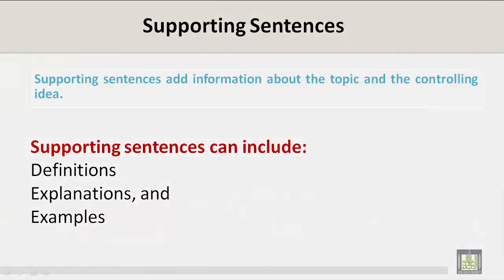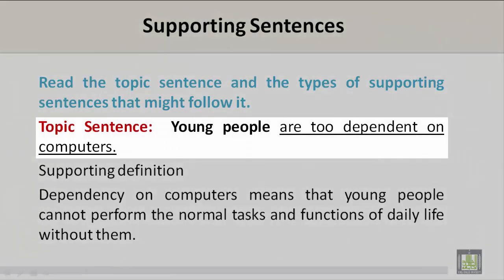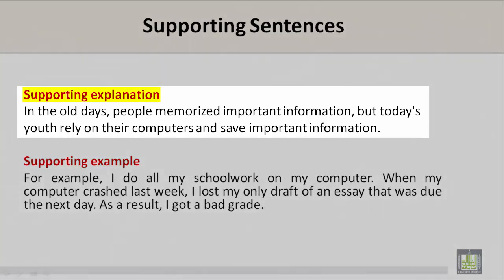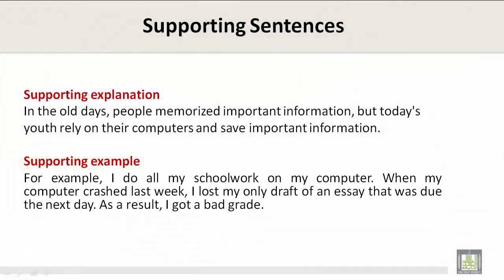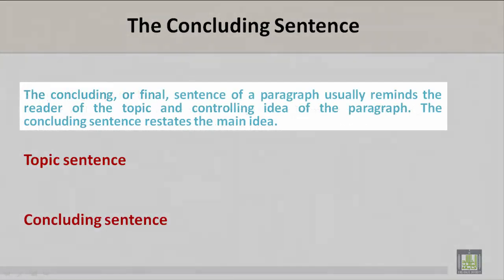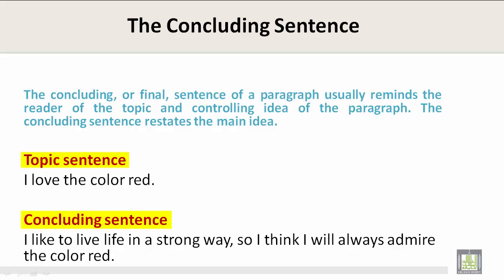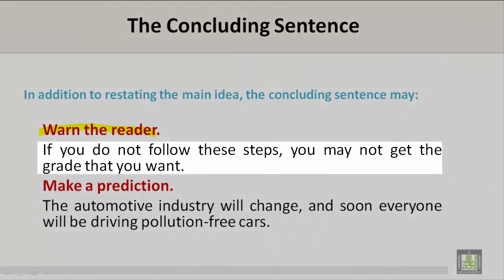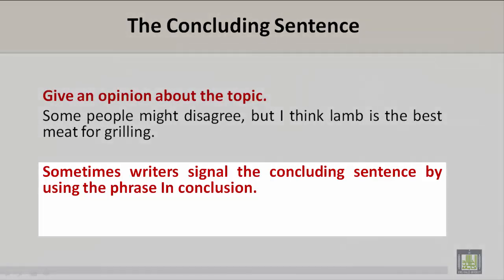Scientific English | C1-L4 | Topic, Supporting and Concluding Sentences - 2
Unit 1 - Lecture 4 : Topic, Supporting and Concluding  Sentences  - 2
Details of Supporting Sentences
Defection and Types of Concluding sentence